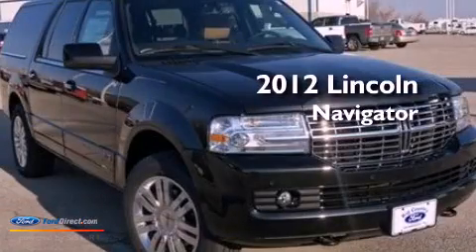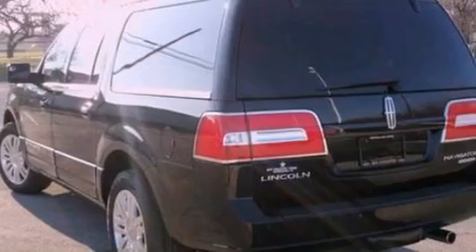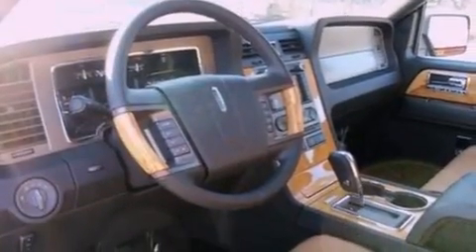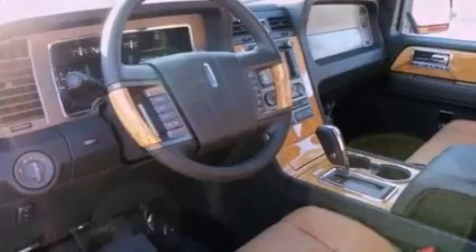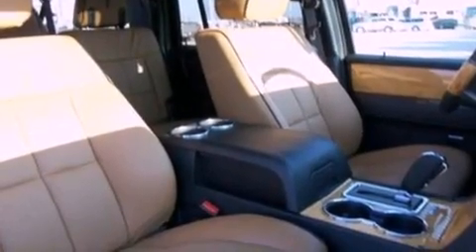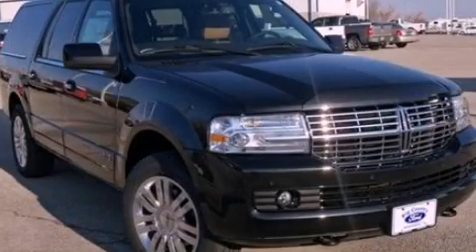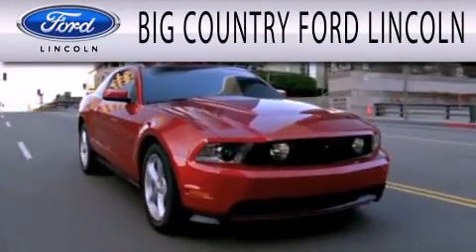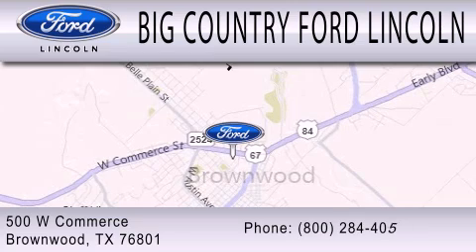2012 Lincoln Navigator Brownwood TX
Year : 2012
 Make : Lincoln
 Model : Navigator
 Engine : 5.4L V8 24V MPFI SOHC FLEXIBLE FUEL
 Trans . : 6-SPEED AUTOMATIC
 Exterior : BLACK
 Miles : 3